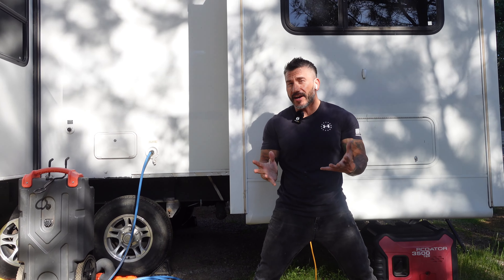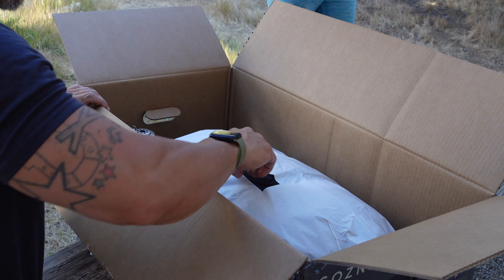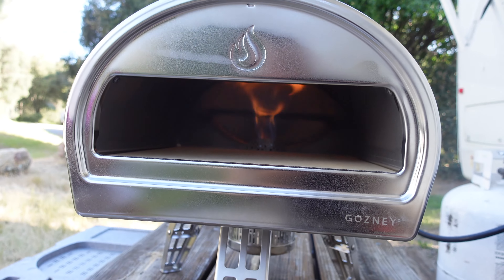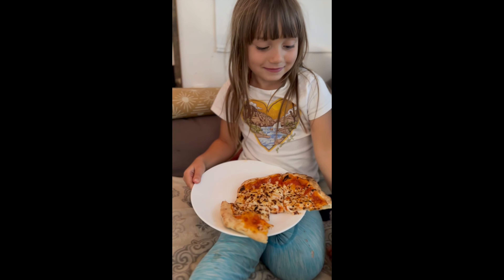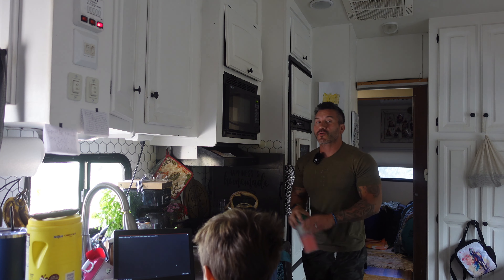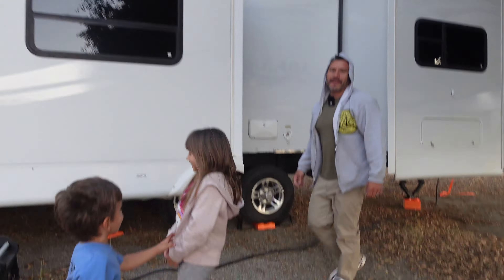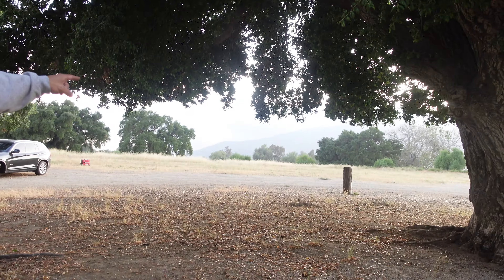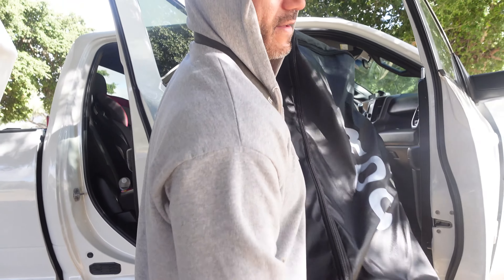We Got A Gozney Roccbox Pizza Oven | Unboxing | RV Life Last Minute Boondocking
In this video I am unboxing our new Gozney Roccbox Pizza oven! Then we had to leave our site early and boondock for a night! Come along and Roam With The Rams!